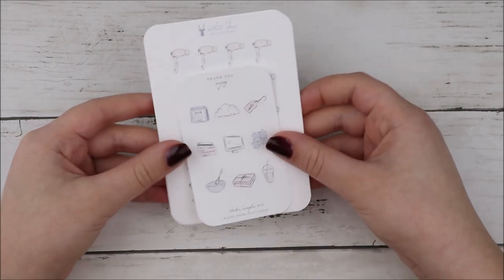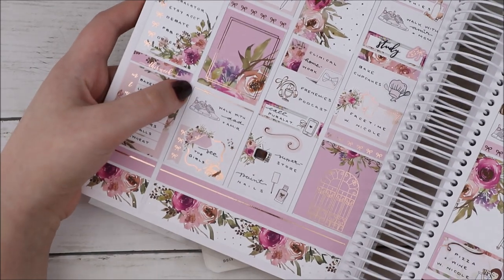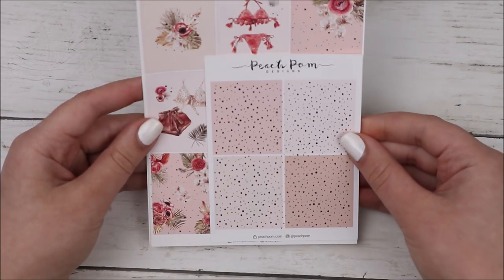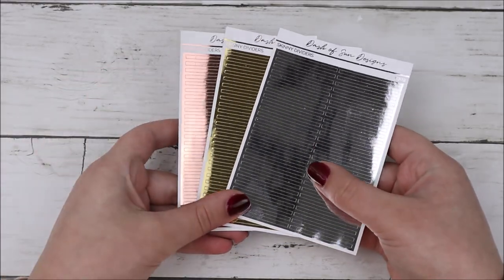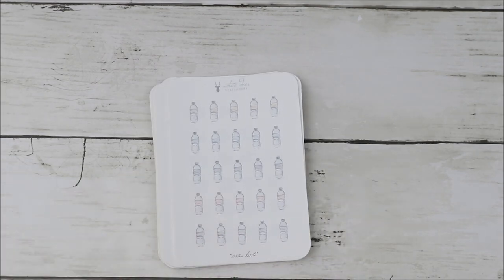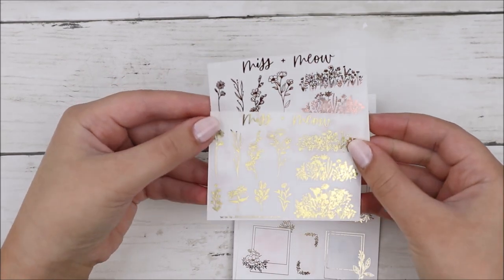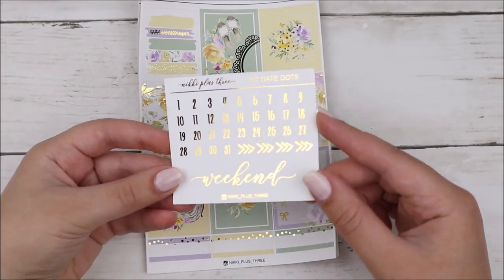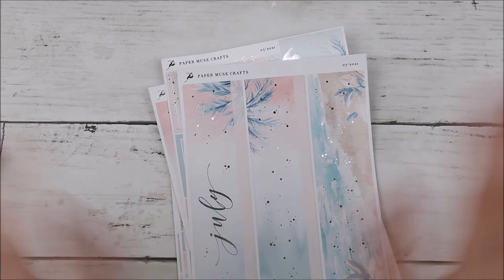Sticker Haul || ft. Miss + Meow, Paper Muse Crafts, Nikki + 3 & More